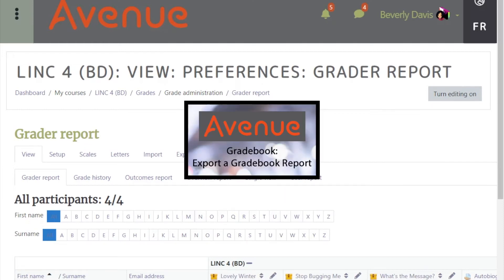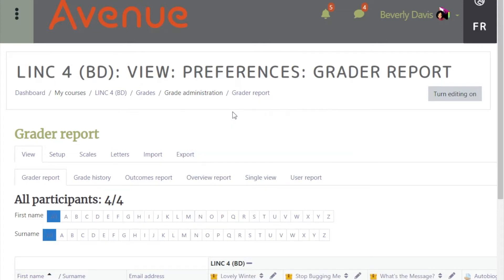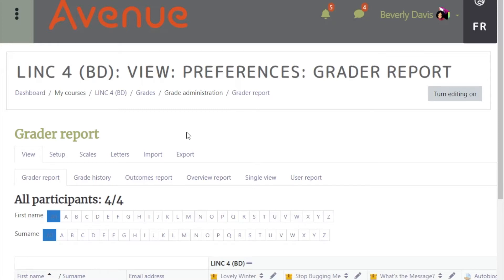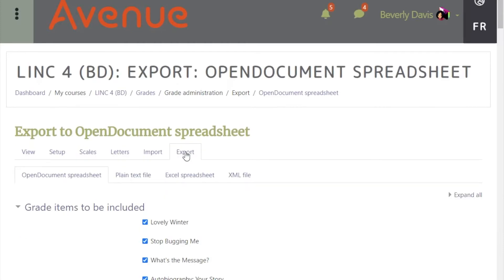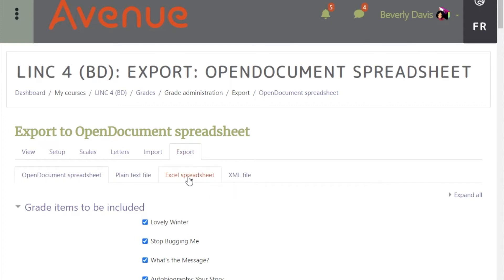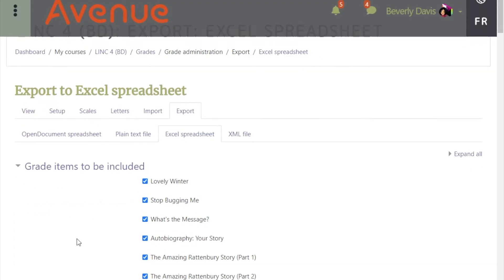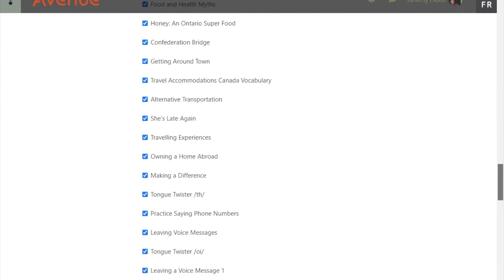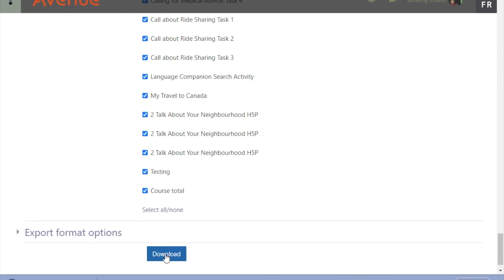Gradebook: Export a Gradebook Report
This video demonstrates how to export or download an Avenue gradebook report to your local computer.